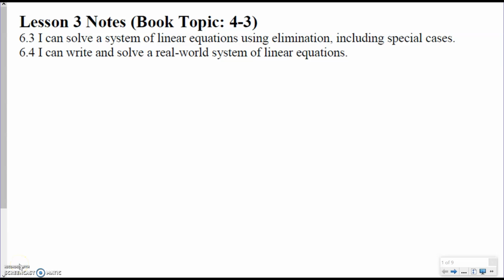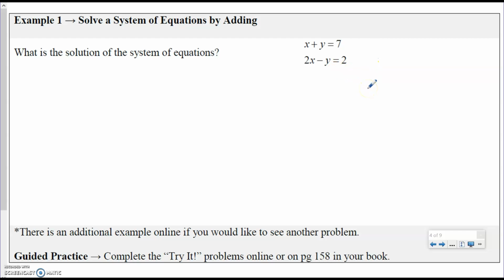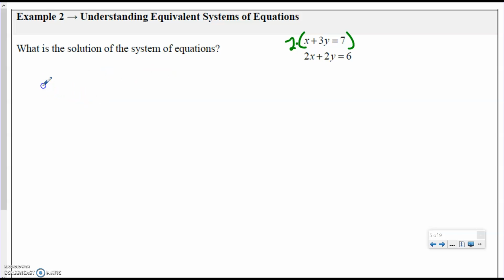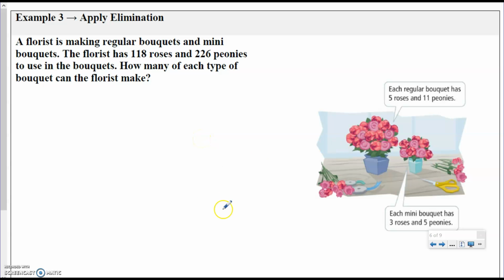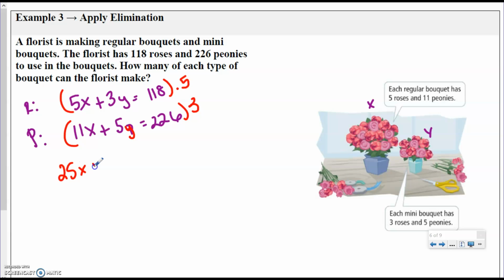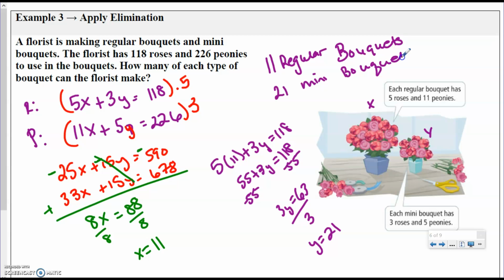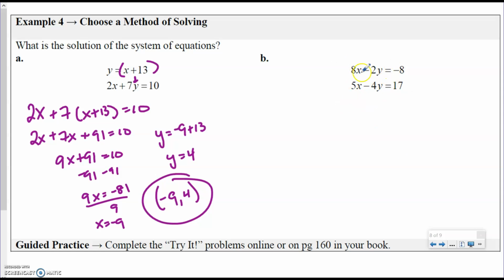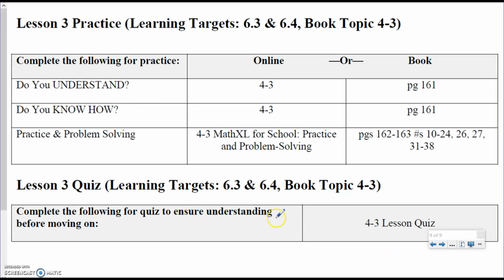6.3 Elimination (Systems)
! can solve a system of linear equations using elimination, including special cases.